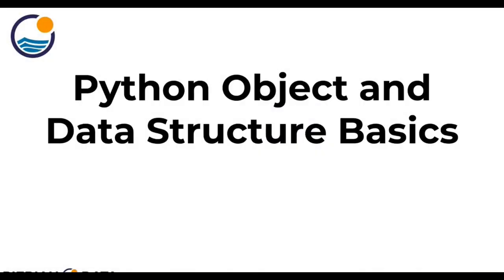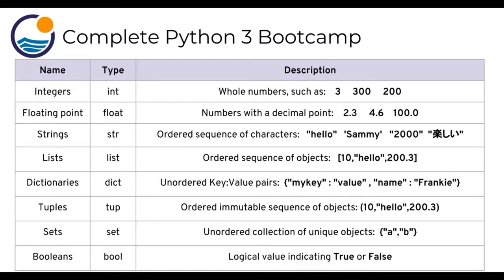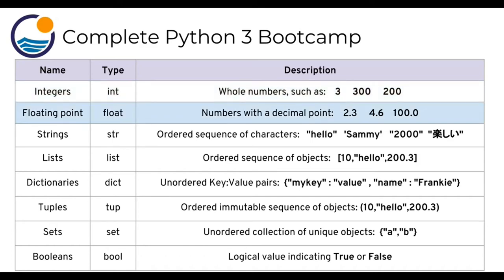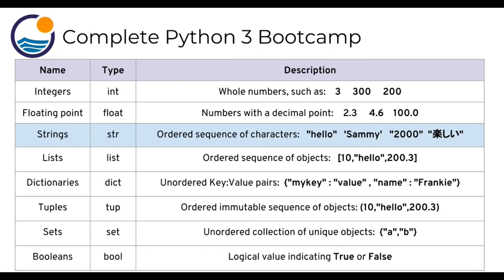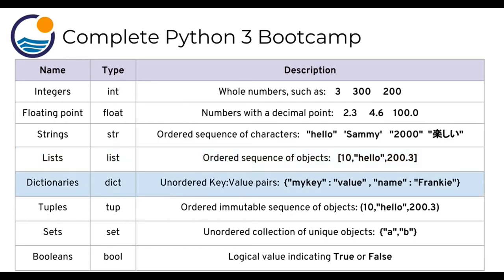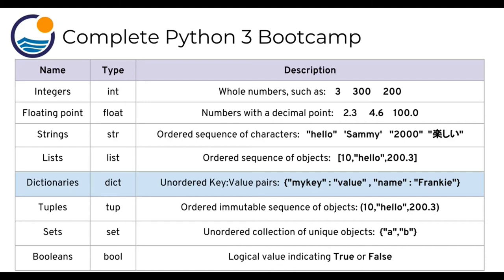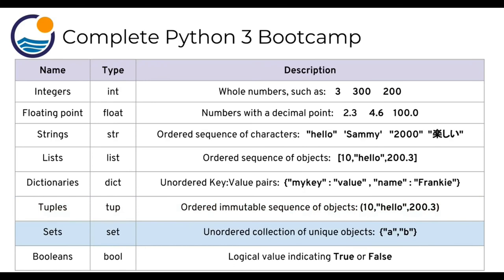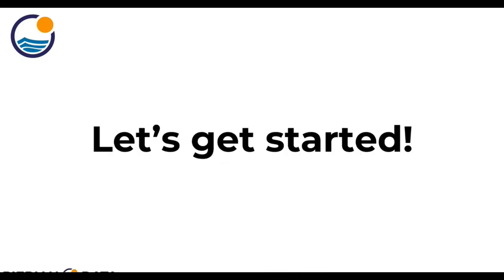# 9 Introduction to Python Data Types | List, Tuple, Dictionary, Set | Python Tutorial For Beginner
Introduction to Python Data Types | List, Tuple, Dictionary, Set  | Python Tutorial For Beginner